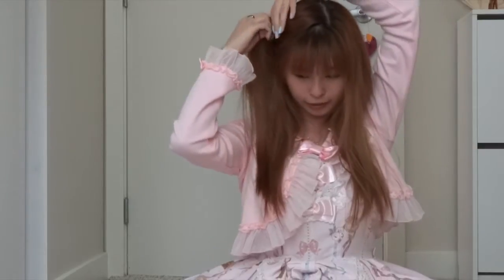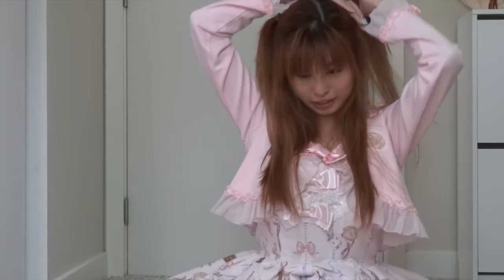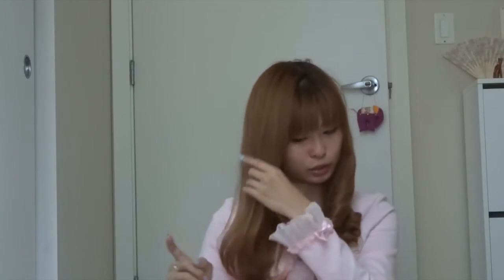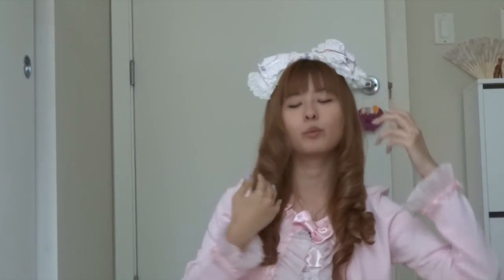Lolita Hairstyles | Head Eating Bows | Everyday Wear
Hey! Hope this is helpful! :)